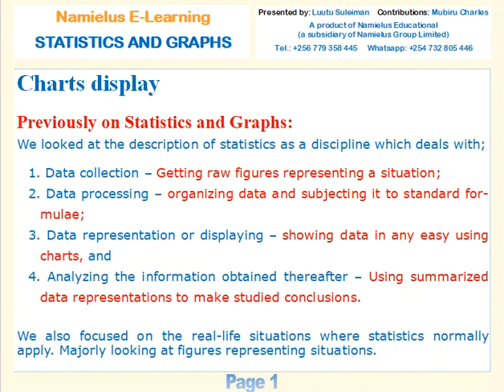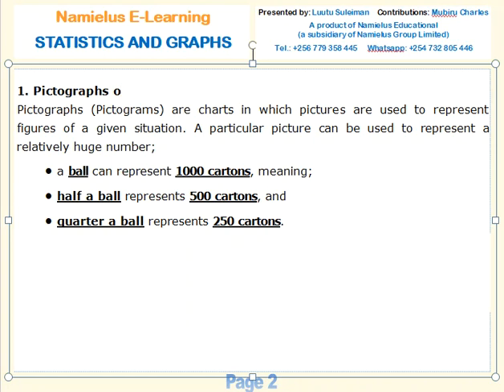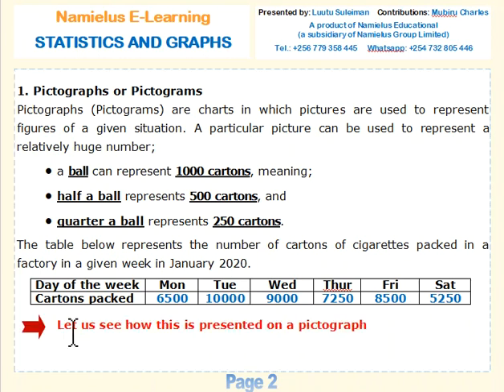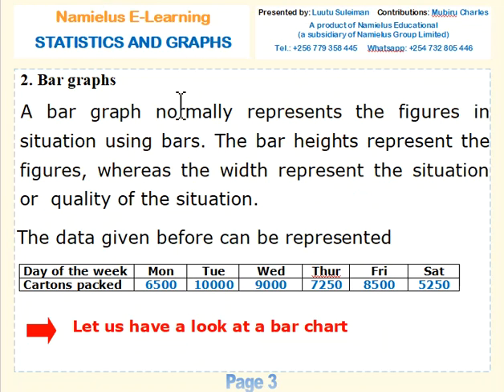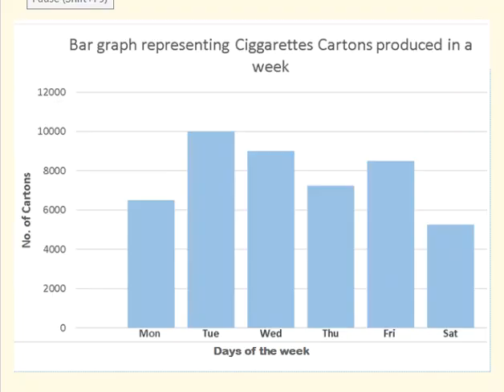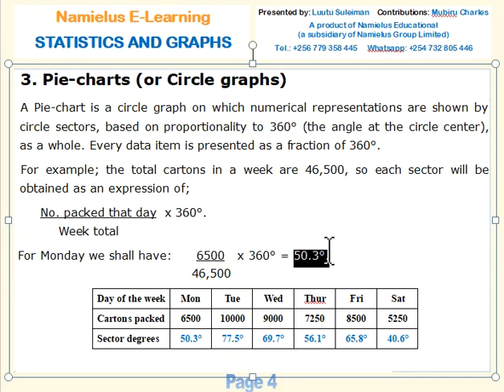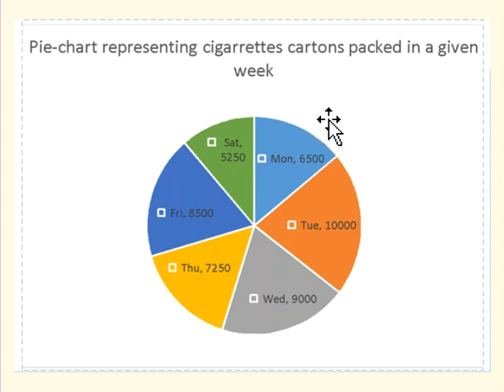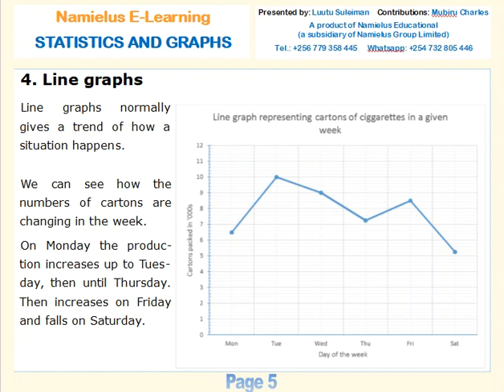Statistics and Graphs (O-levels) 02 - Charts Display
If you are a senior 4 candidate, or know of someone in senior 4 please share this free YouTube link as much as possible as it’s an open courseware. You can still like our channel in supporting us to continue supporting learners for free. Learners in form 3 can still find the work useful; don’t allow to fail when you can acquire an academic status free of charge.
Following this pandemic (COVID – 19), our E-learning platform is preparing effective learning sessions for O-level learners especially those working towards their certificate examinations for O-levels.
In this segment were are looking at Statistics and Graphs at O – Levels. This video covers Charts Display.
Please take a pen and a paper so that you can run through this learner friendly innovative approach which will help you conquer the concepts successful.

STATISTICS AND GRAPHS: Charts Display
(Namielus E-Learning Platform)